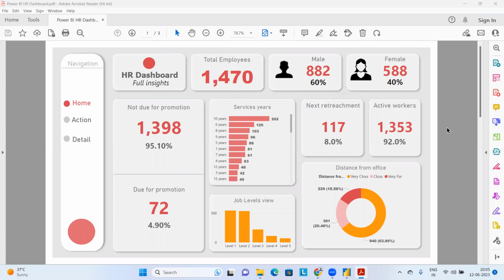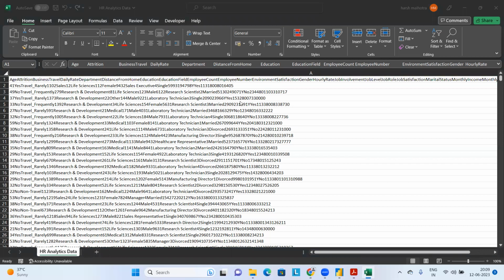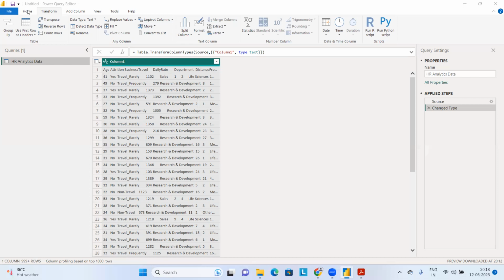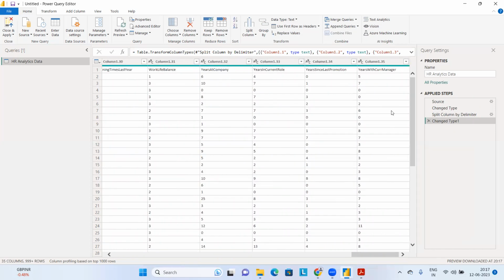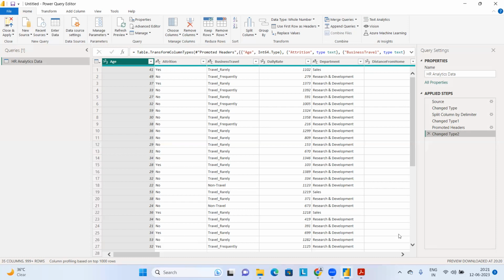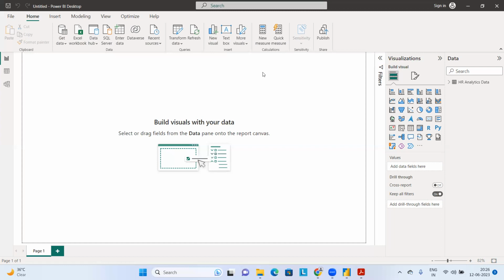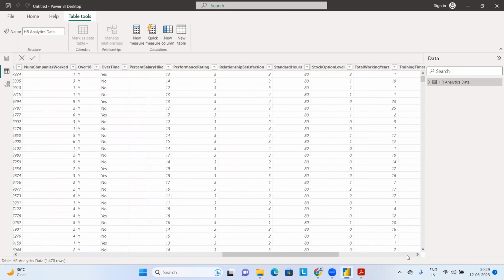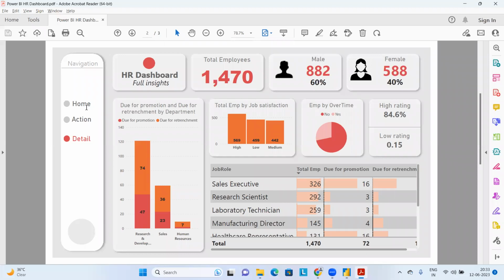HR Project Live Working - Part- 1 (Power of Data for Strategic HR Decision Making)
Welcome to Harsh Malhotra Classes! In this exclusive HR Project Power BI video, we delve into the world of data-driven HR analytics and how Power BI can revolutionize your decision-making process. Join us as we explore the powerful capabilities of Power BI, enabling HR professionals to transform complex HR data into actionable insights. Discover how to optimize your HR strategies, streamline operations, and drive organizational success through evidence-based decision making.

📞 For more information and inquiries, please contact Harsh Malhotra Classes at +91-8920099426.

Don't miss this opportunity to enhance your HR expertise and unlock the full potential of Power BI for your organization.